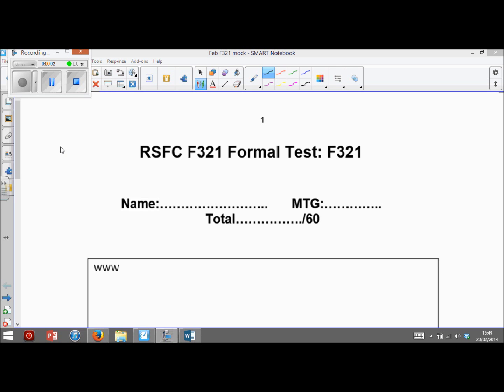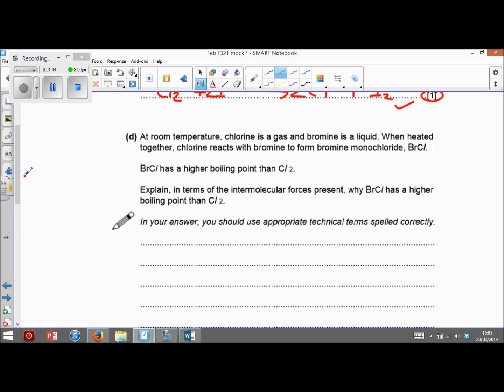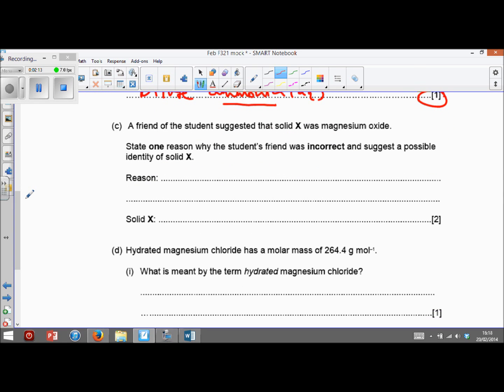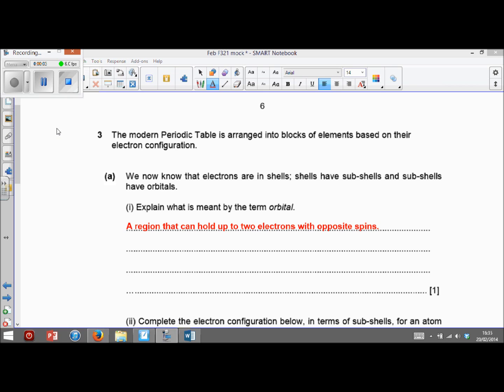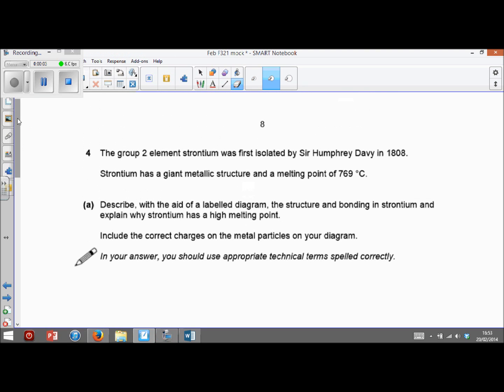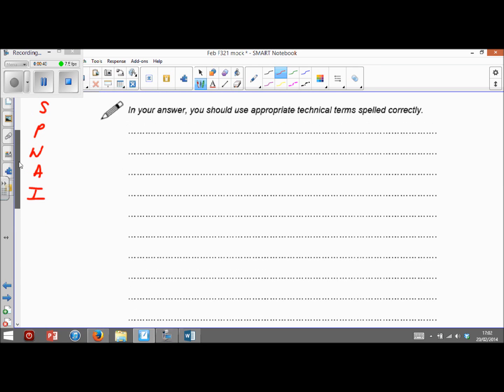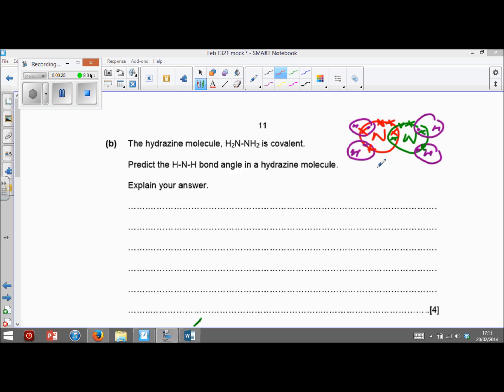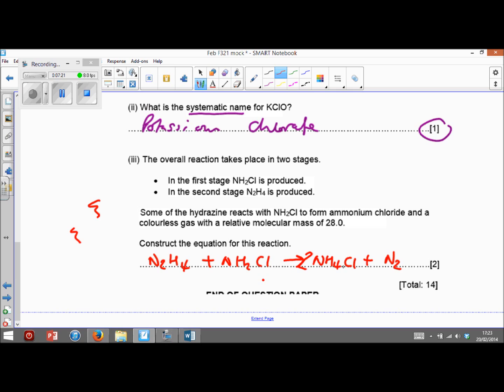F321 Feb formal test